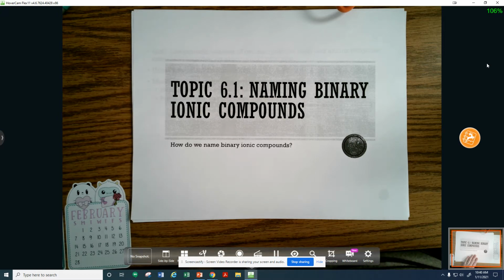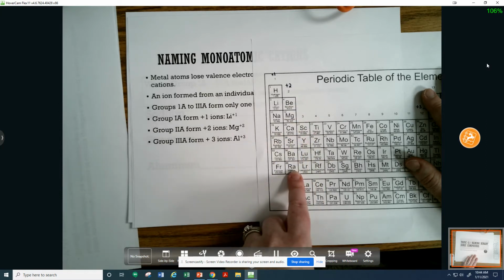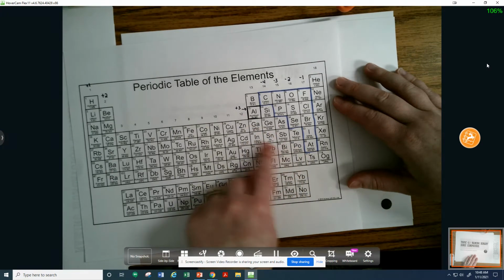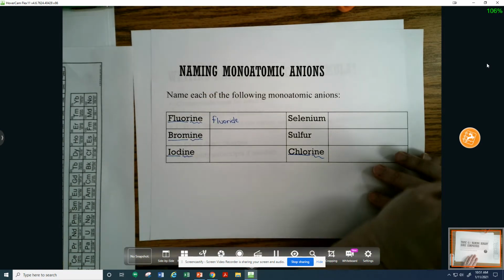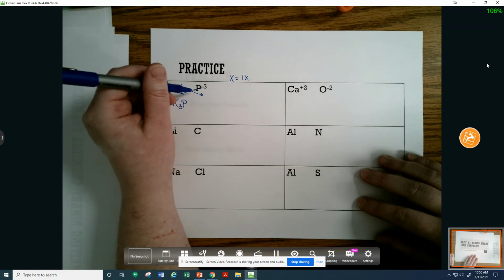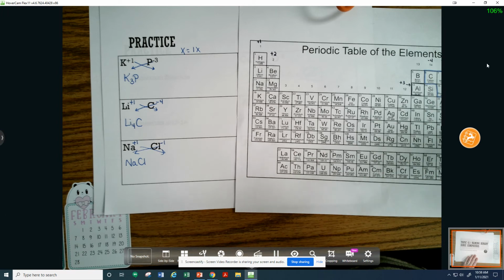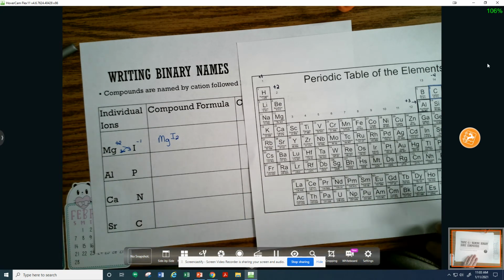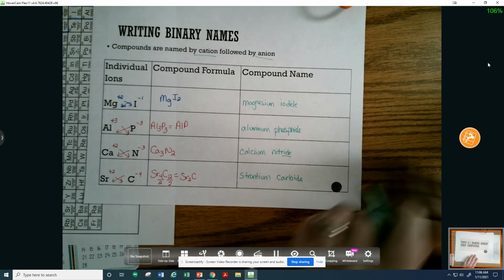Notes- Topic 5.1: Binary Ionic Naming